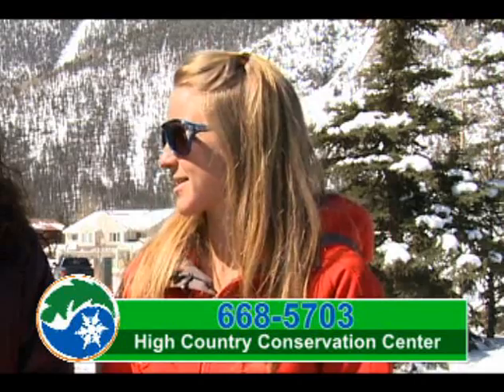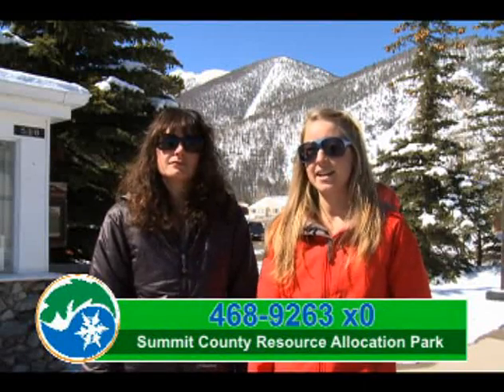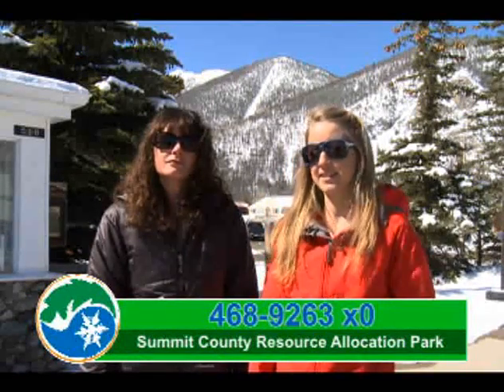Part 3: The HC3 Green Show: High Altitude Composting Options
Join Jen, Erin and the High Country Conservation Center to learn about all the great composting options for those who live in Summit County Colorado in this Green Show episode. Composting is great way to divert waste from the landfill and keep our high altitude gardens thriving. Check it out and learn about how you can help keep our mountains green!